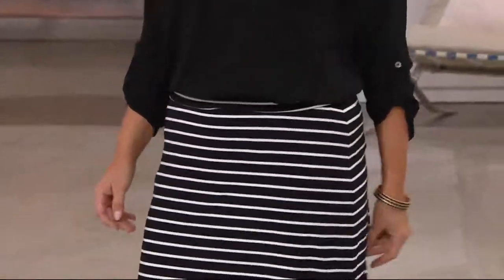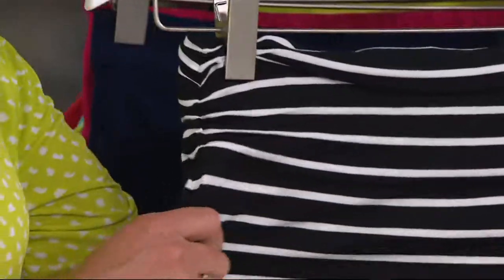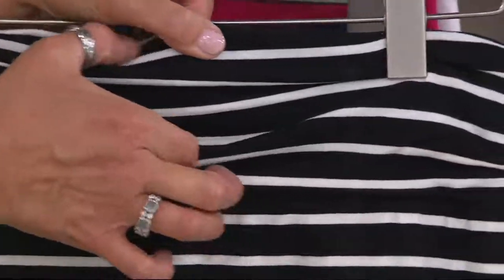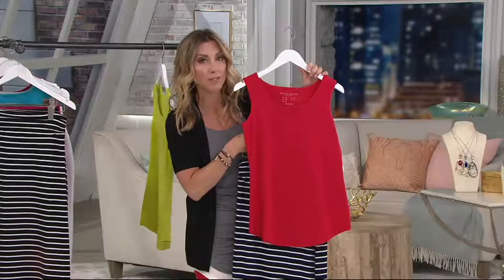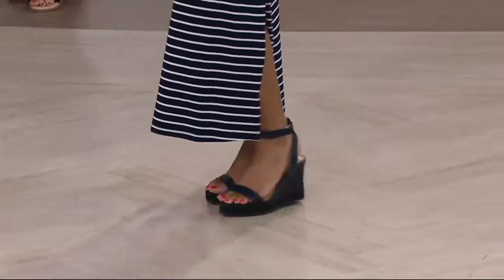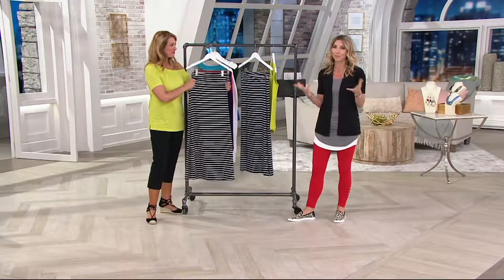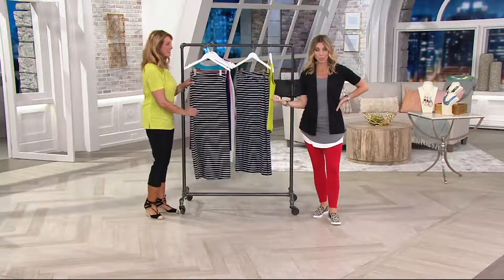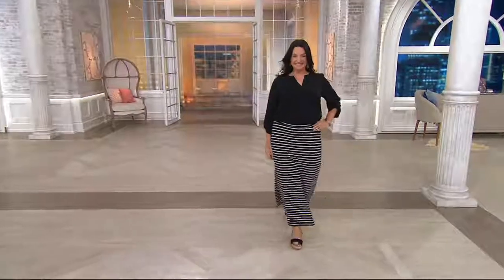Susan Graver Weekend Striped Cotton Modal Maxi Skirt on QVC